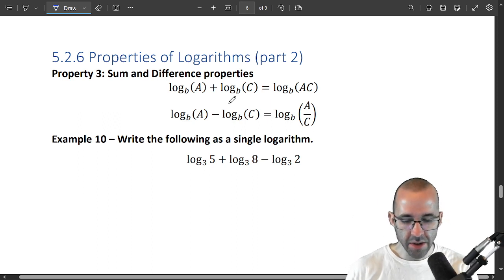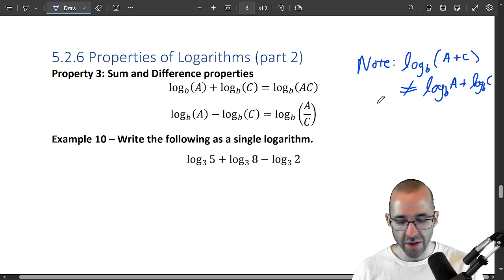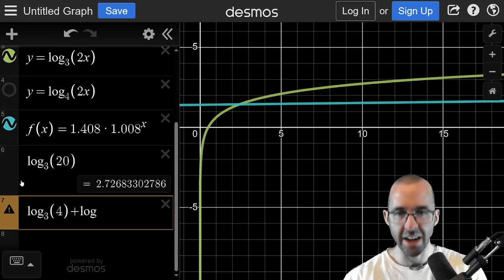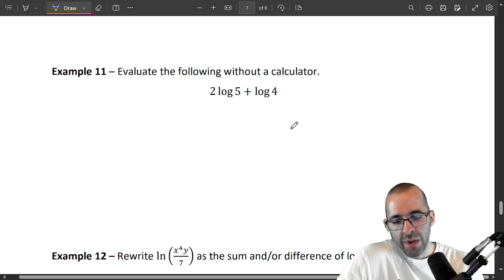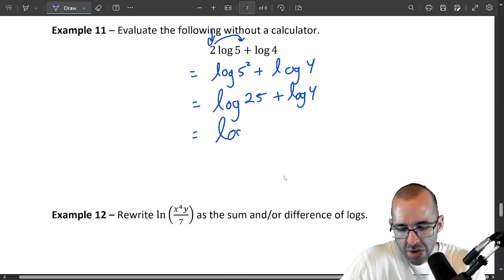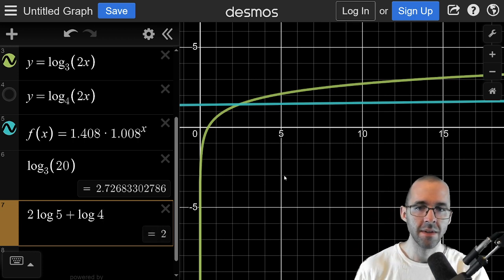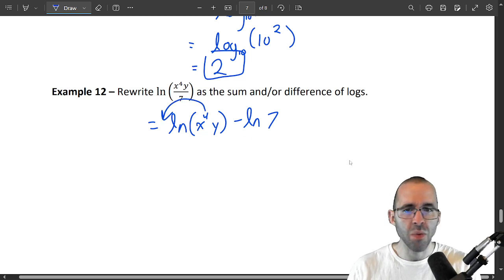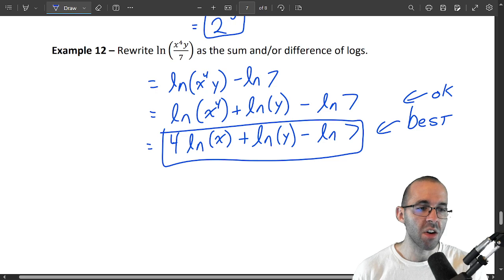5 2 6 Properties of Logarithms Part 2